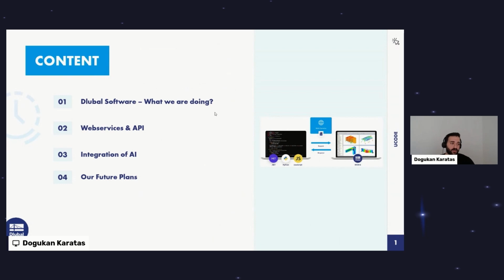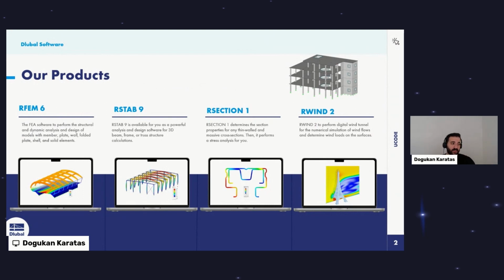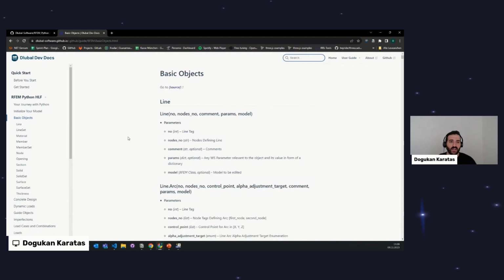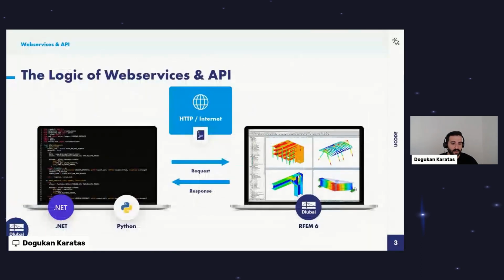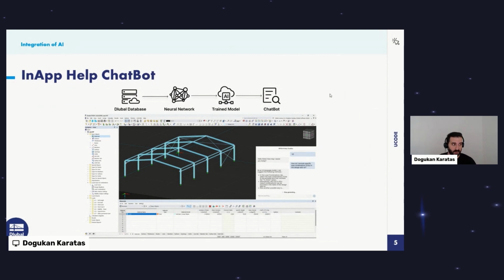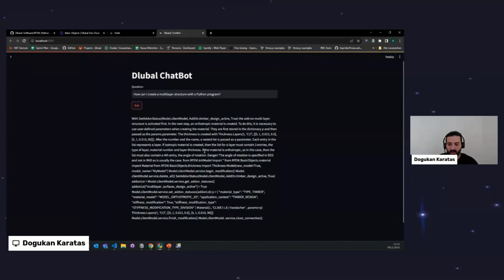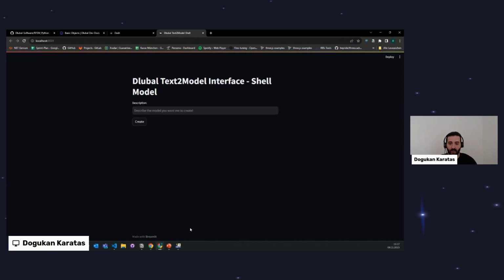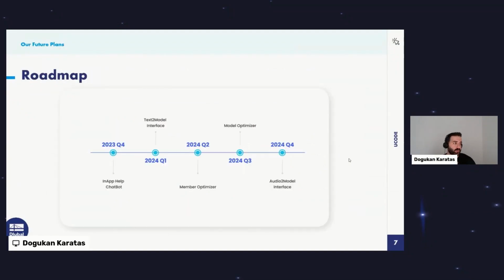UCODE 2023: Augmenting Structural Analysis with Programming and AI with Doğukan Karataş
UCODE is the Universal Conference on Digital Engineering. Doğukan Karataş (Leader of Dlubal's Product Engineering team) introduces us to the most up-to-date API technology integrated into Dlubal's products and how it can revolutionize the automation of structural analysis and design workflows. Follow a conversation on what is the future of construction and engineering processes with the potential of AI and ML! Joining the conversation are hosts Anande Bergman and Stijn Jansen, who contribute their insights and personal experience in this field.

00:00 Intro
03:37 Dlubal Software - products and new interfaces
05:05 Dlubal Web Services & API
09:49 Integration of AI to maximize value
13:48 Natural language processing to create models